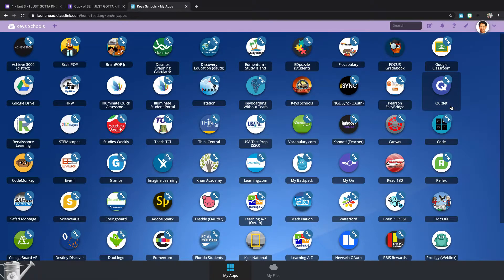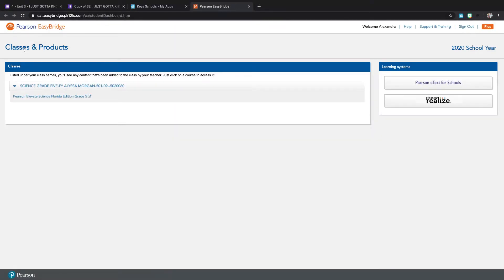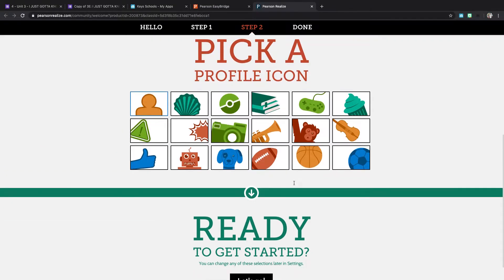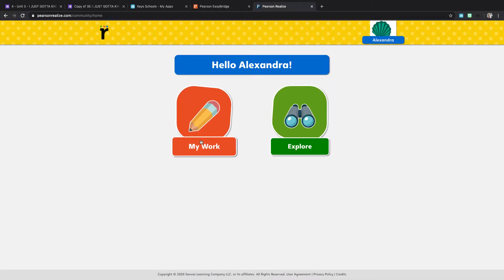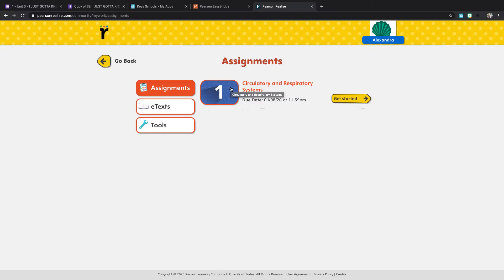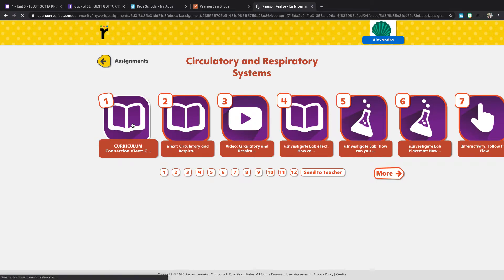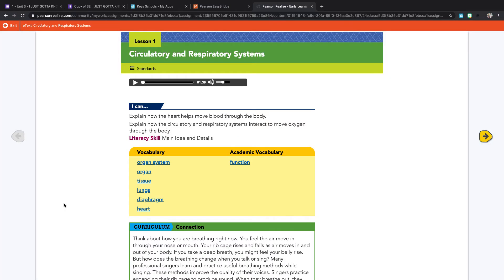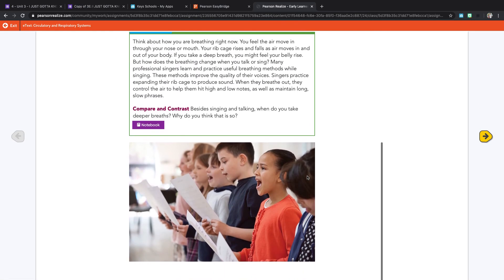How To Sci